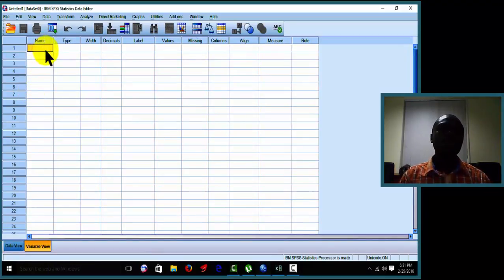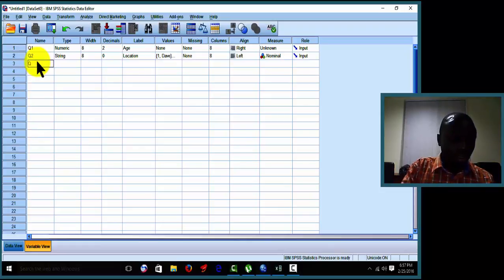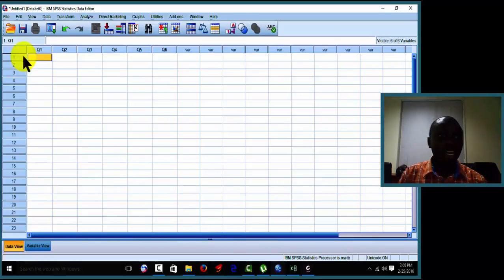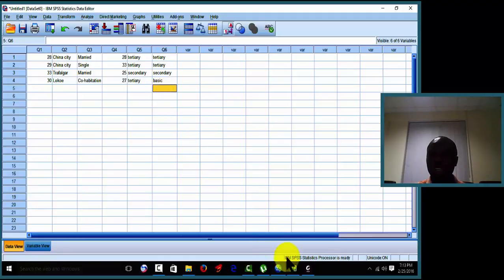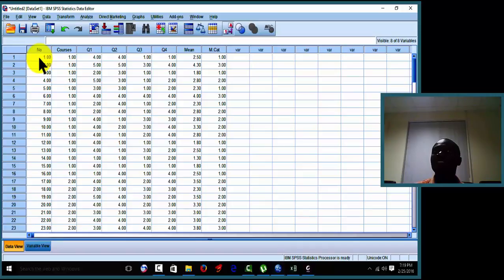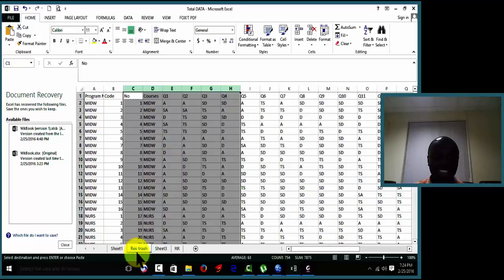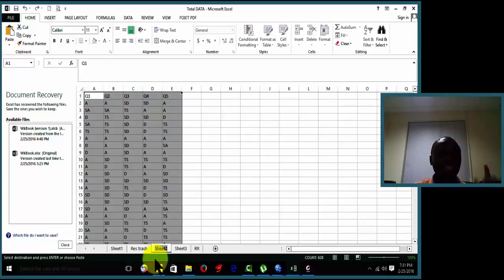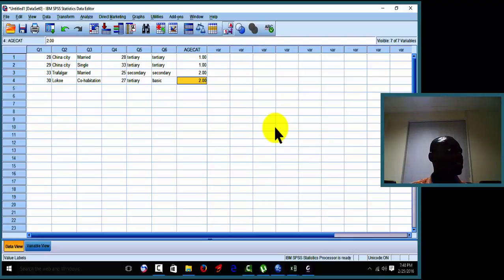Data Capture IBM SPSS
Tutorial on how to enter data into IBM SPSS package